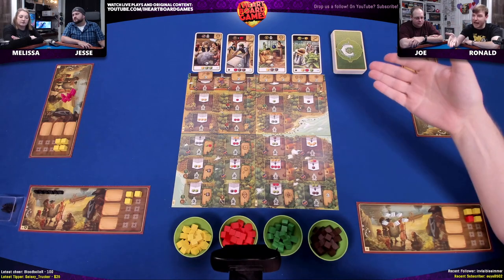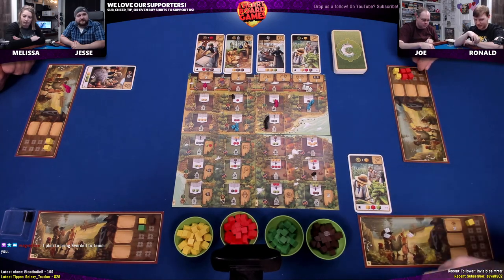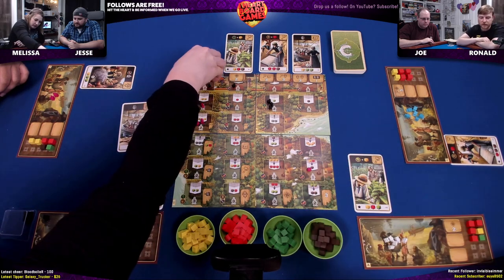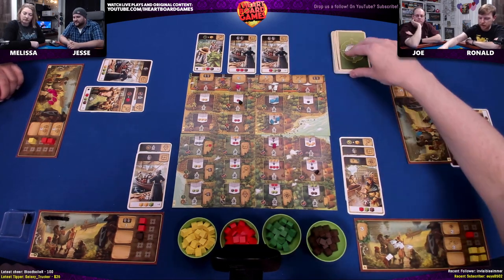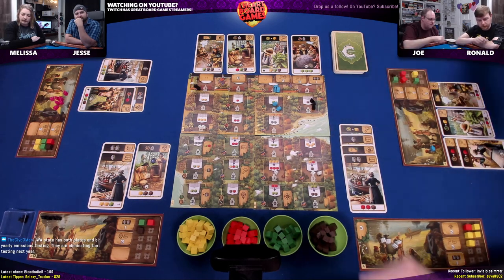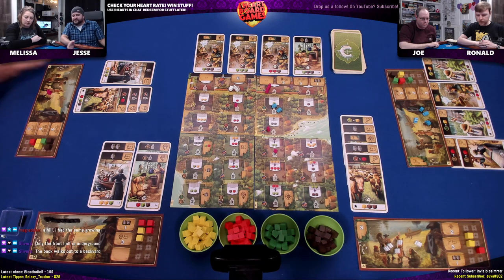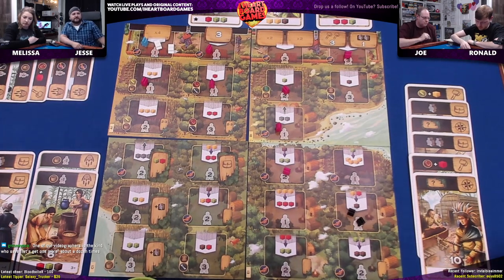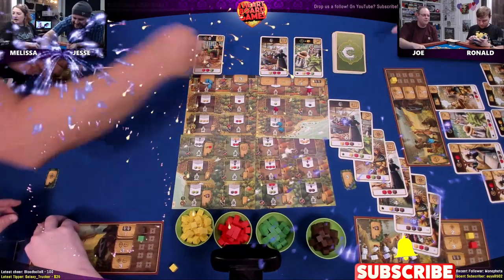Century: A New World, 4p playthrough | Live Play Session 1